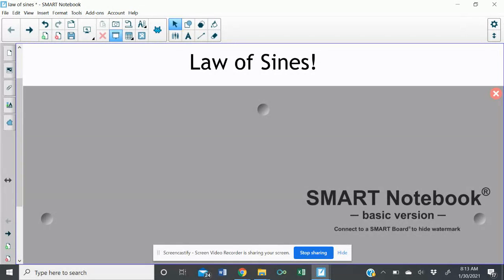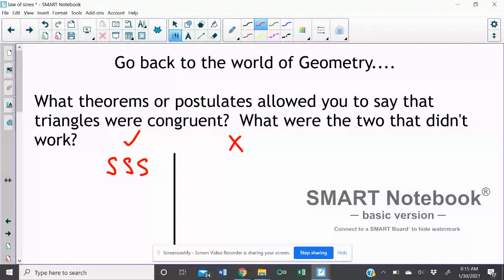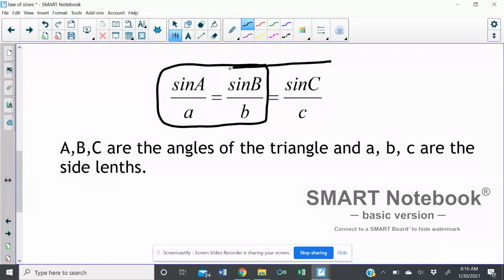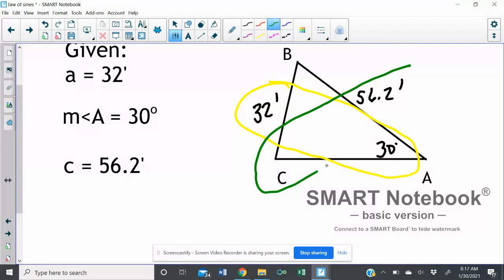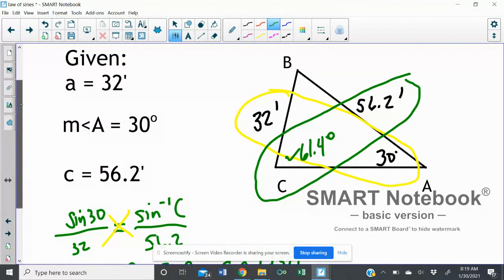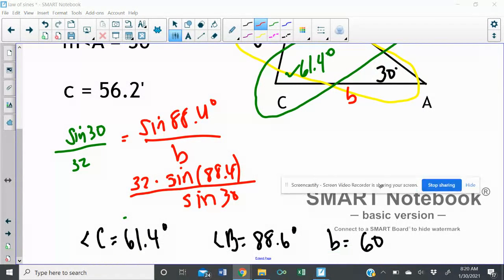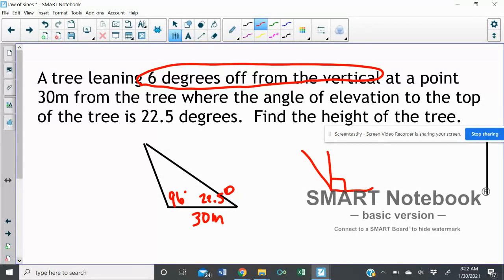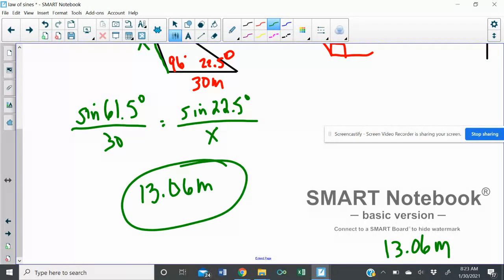law of sines